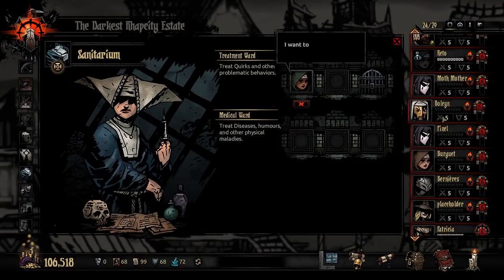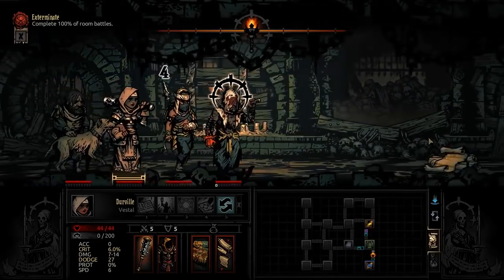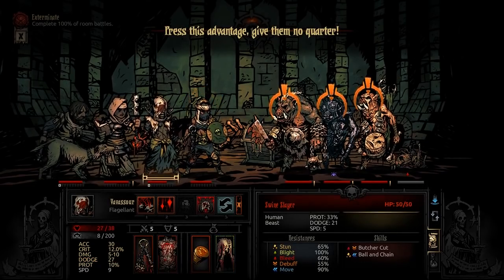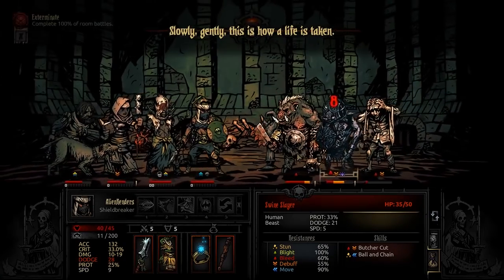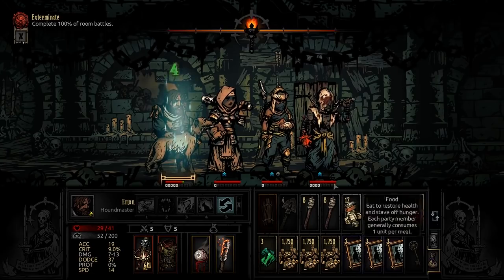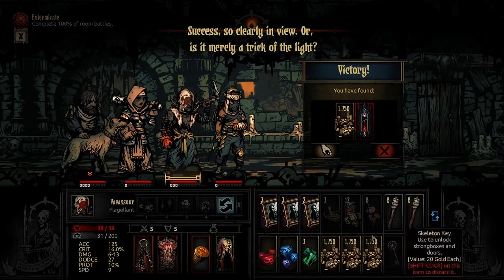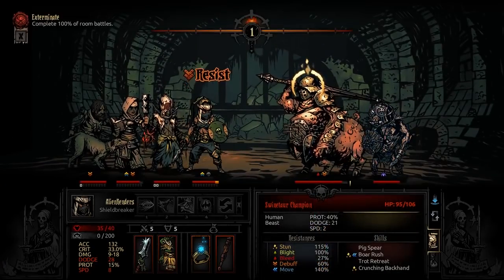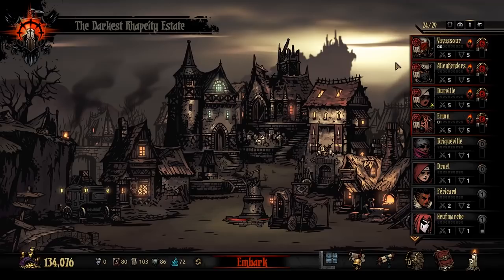Let's Play Darkest Dungeon - The Color of Madness: Warring Warrens - Episode 78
Darkest Dungeon - The Color of Madness is the second large piece of DLC for Red Hook's Darkest Dungeon, a gothic roguelike dungeon crawler released after an extended early access period. Darkest Dungeon - The Color of Madness includes a new area to explore complete with new bosses, enemies, curios, trinkets, quirks, and mechanics! The game and DLC can be picked up from Steam